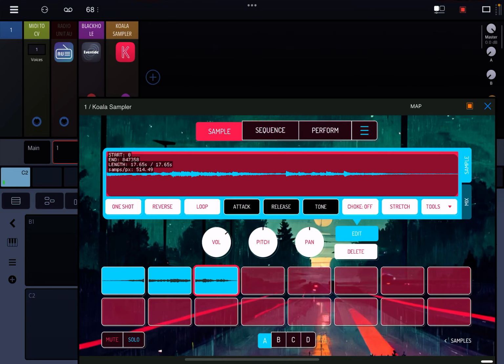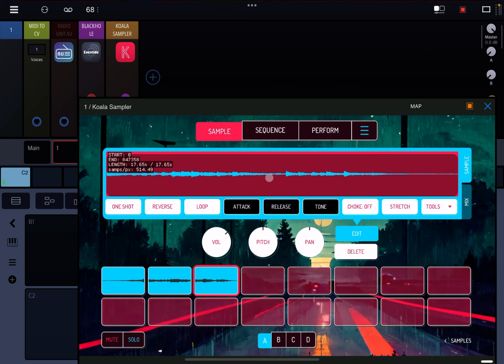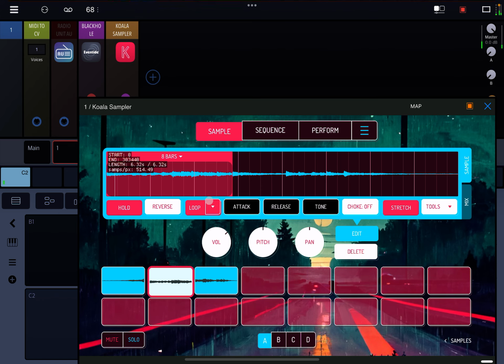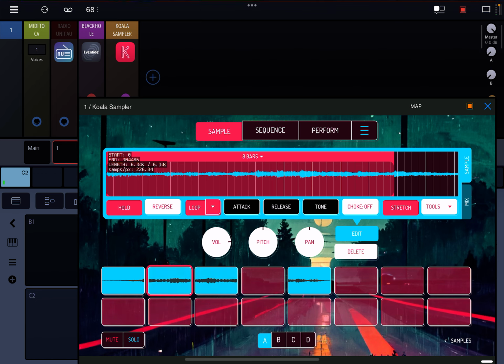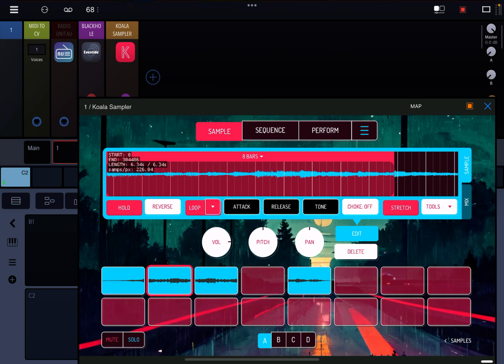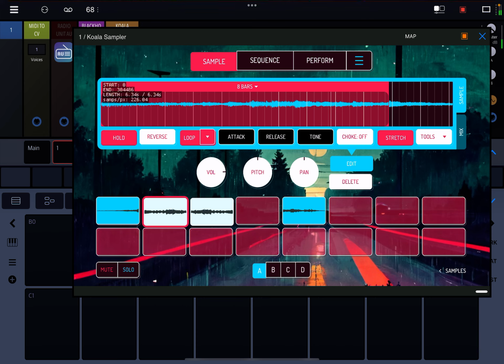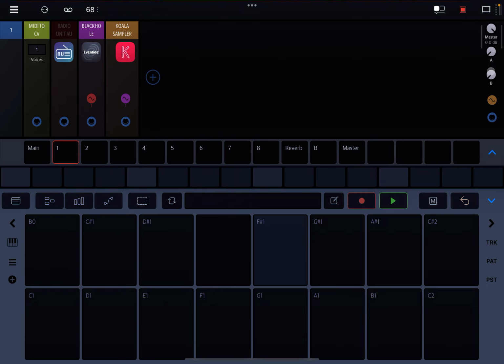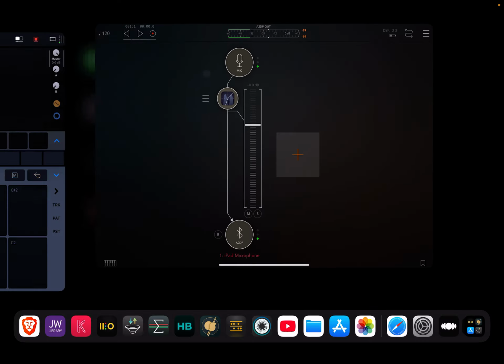How I use Koala to over stretch samples and make pad and drone like textures....